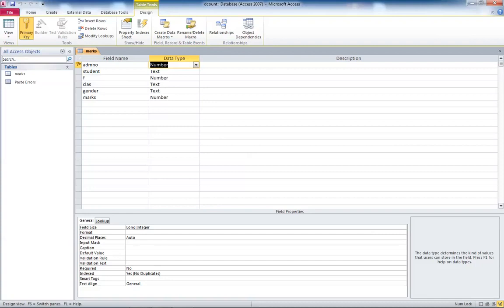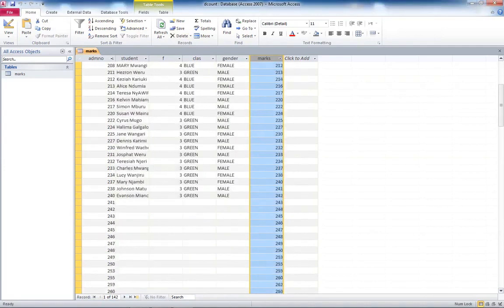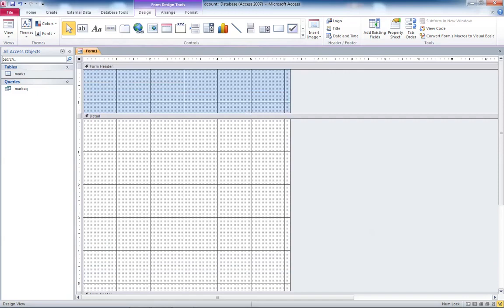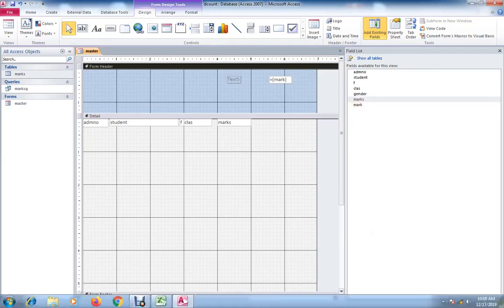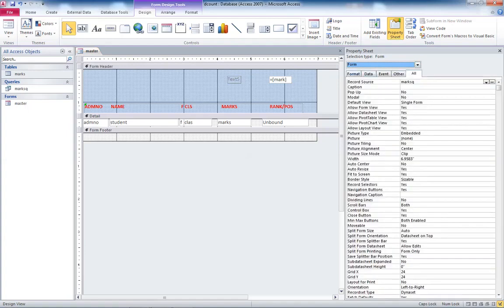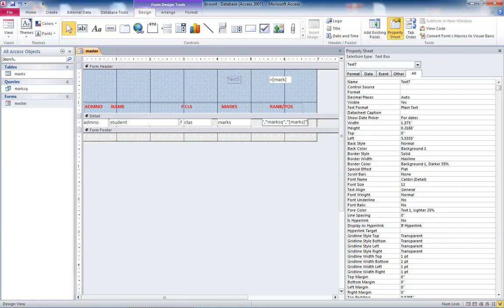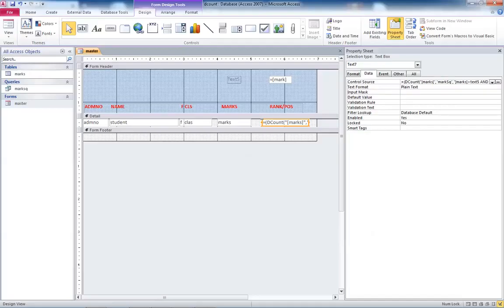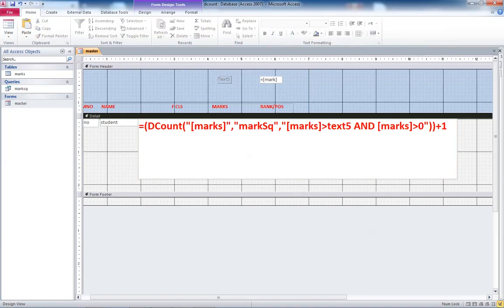RANKING IN MS ACCESS USING DCOUNT FUNCTION